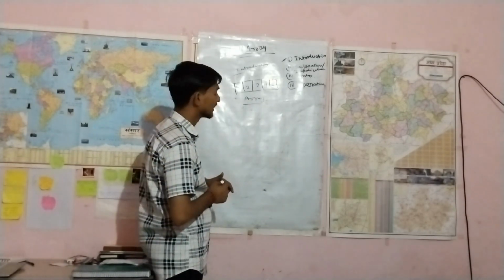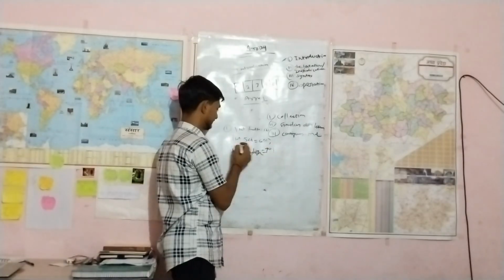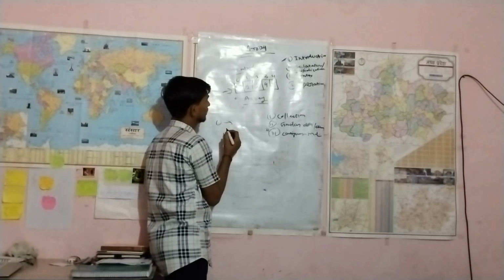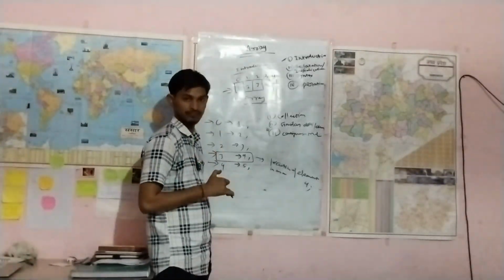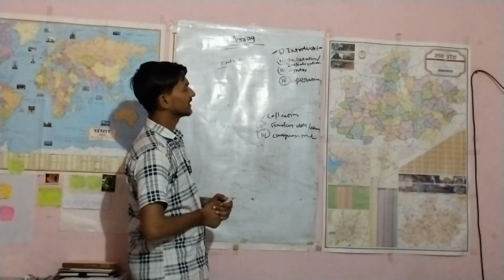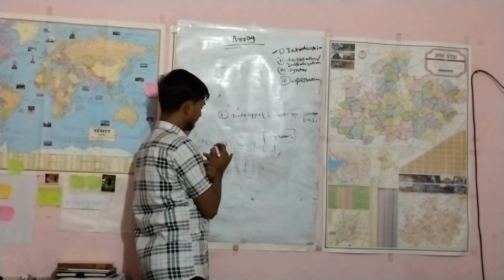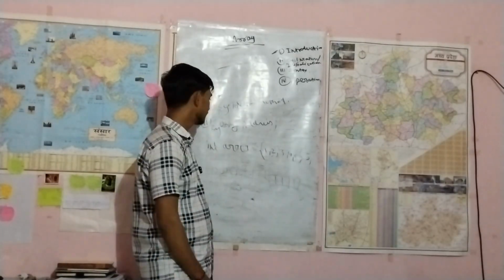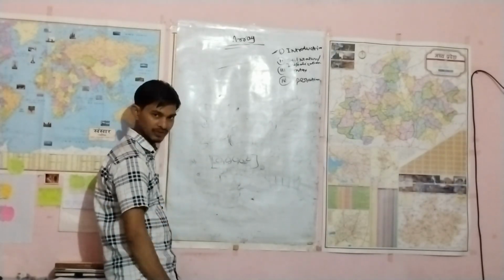Array basic concept in oneshot